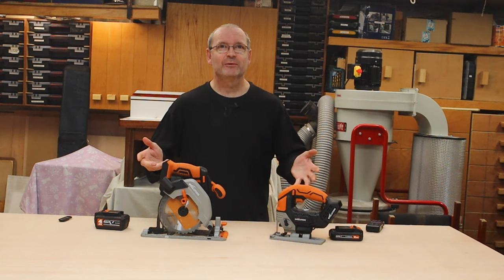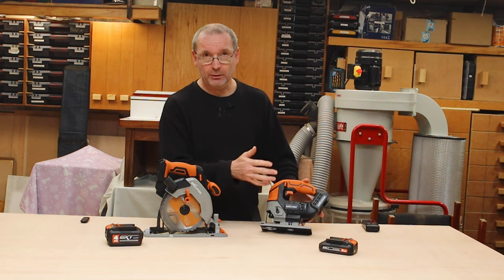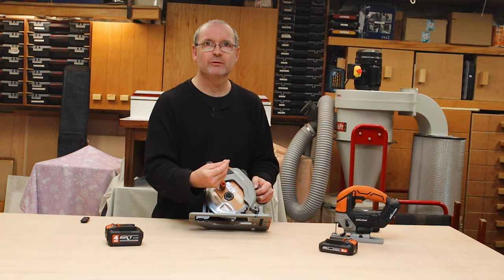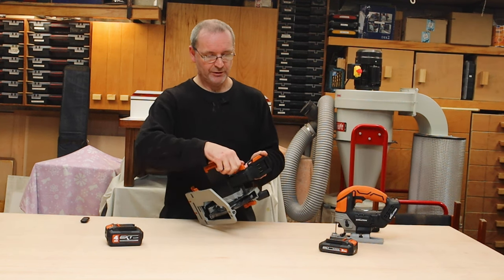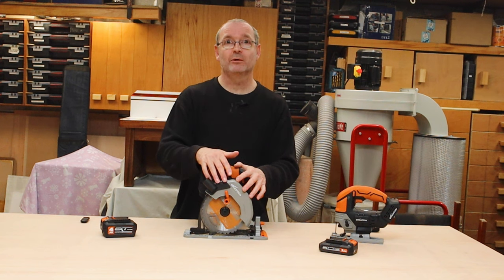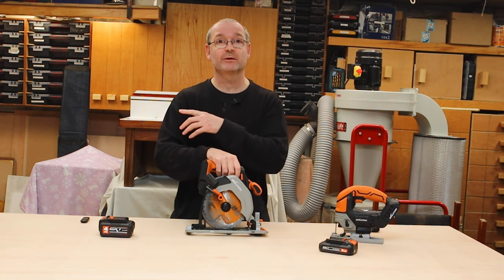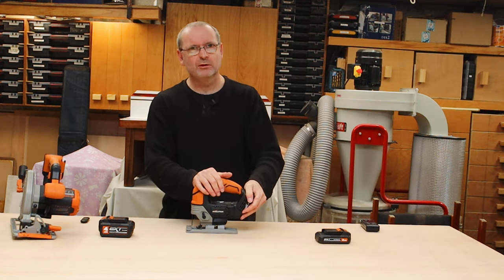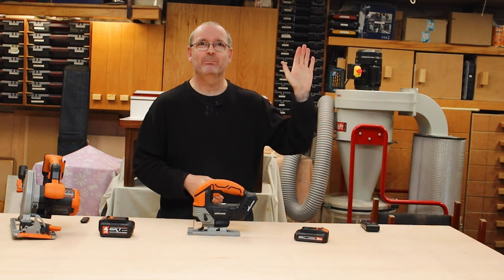Evolution Cordless Power Tools Overview - Holtonsfixit101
Welcome to Holtonsfixit101.  In this video  I'm going to introduce you to the new cordless circular saw and jigsaw from Evolution power tools. sent me these tools to do this review but in no way does this influence me to give a glowing opinion. As I said in the video that I've only had a quick look over these tools but from what I've seen so far I'm quite impressed. Proof is in the pudding and in this case it's when I try them out and cut something.I know that I didn't talk much about the batteries to much apart from the fact they are compatible with the screwfix / Erbauer range of cordless power tools but the are 18v and 4Ah for the circular saw and 2Ah for the jigsaw.

If you want to buy one of the cordless range from Evolution power tools hop on over to their website and use promo code HOLTONSFIXIT101 at the checkout to get 10% off (Offer only valid until the end of May 2022)

Also  please tell me what you'll like to see next on the channel

Other Links:-

Camera Equipment :-

Safety Notice:-